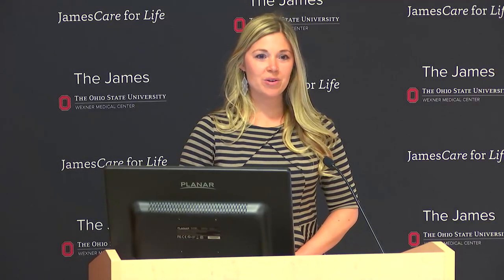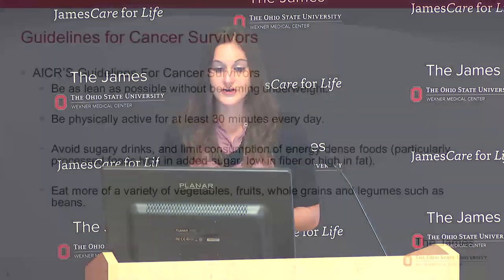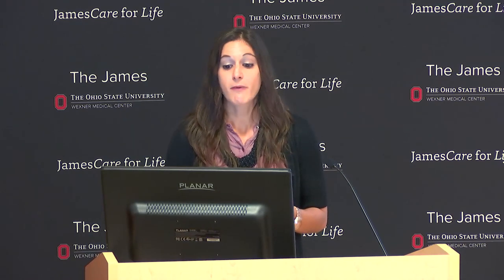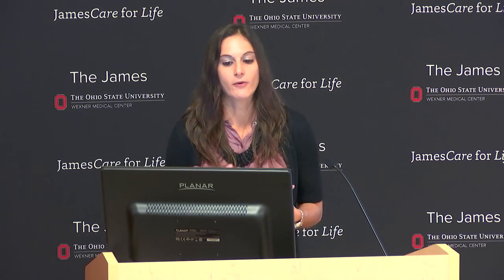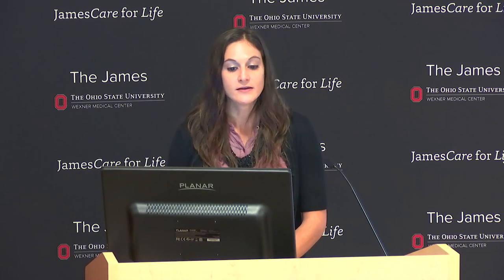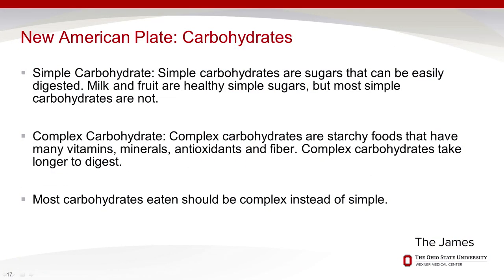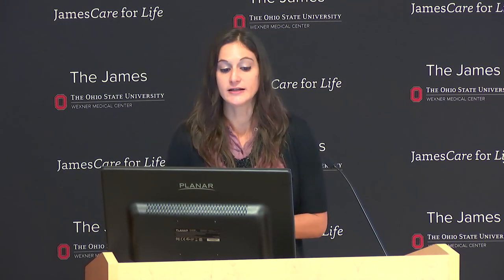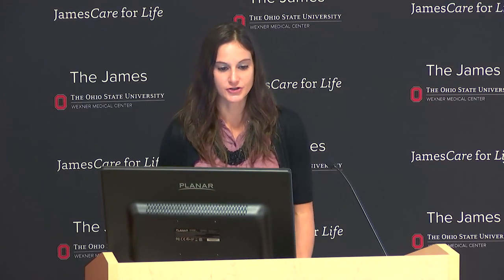Healthy Eating for the Cancer Survivor: Full Program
Learn about healthy eating for cancer survivors along with tips on how to choose nutritious foods. Presented by a clinical dietician from The Ohio State University Comprehensive Cancer Center - Arthur G. James Cancer Hospital and Richard J. Solove Research Institute.